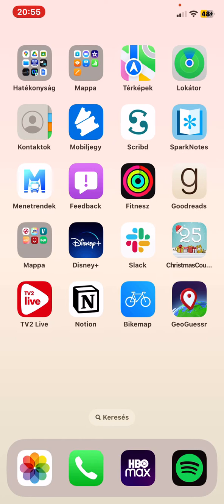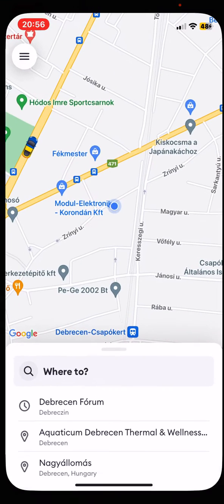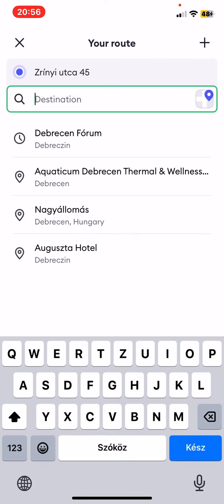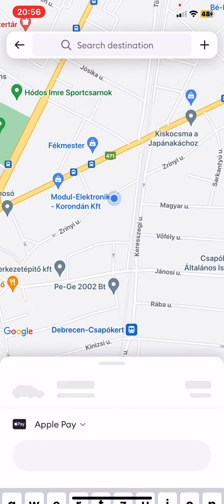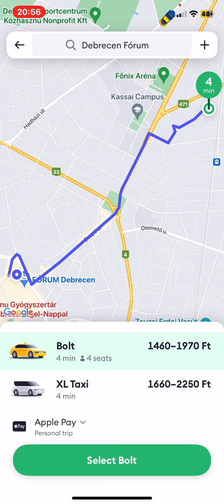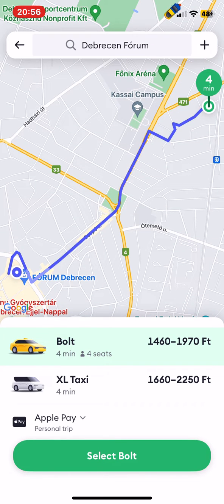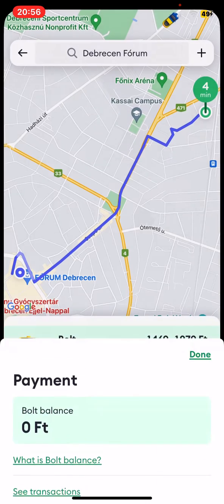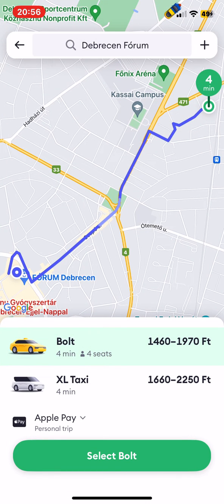How to order a ride on Bolt?